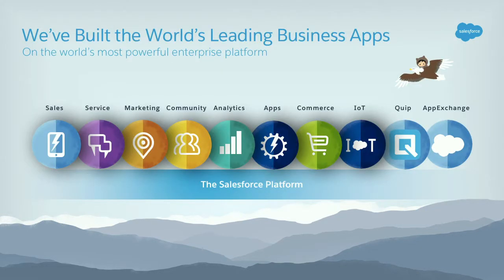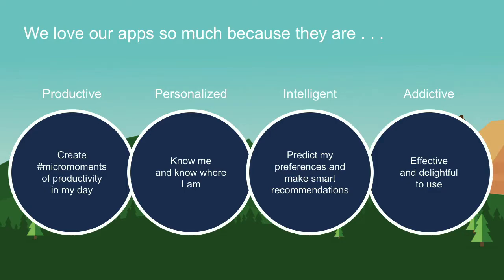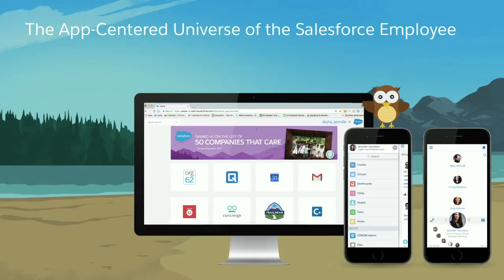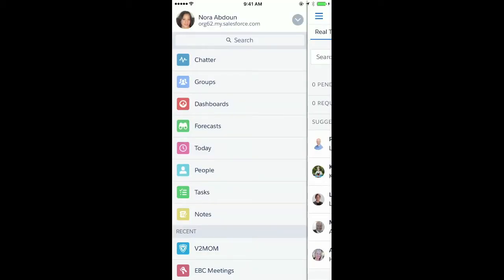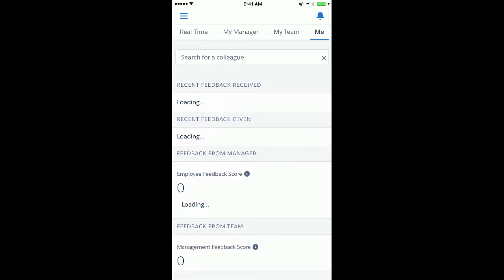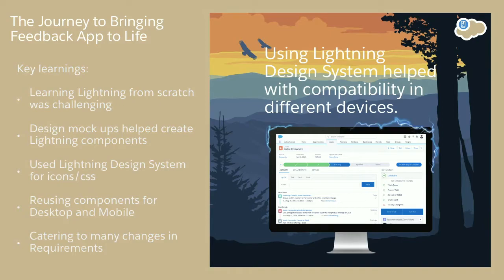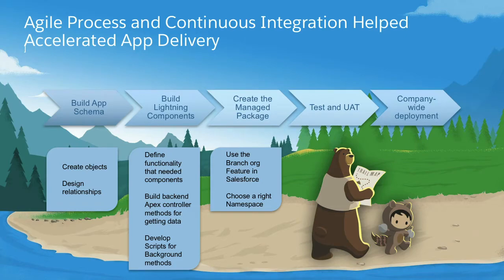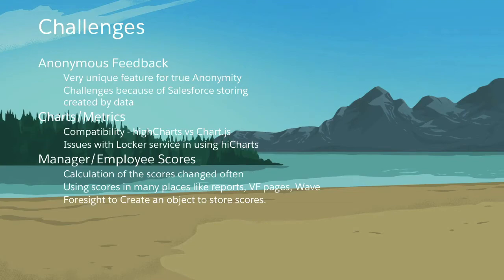How We Build Engaging Apps for Salesforce Employees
At Salesforce, we run like a big startup - a huge team of 25000+ employees that feels like a small tight group of people working towards the same mission: customer success. We are able to achieve that with our Ohana culture of extreme transparency and open collaboration, but also through the digital apps built on our own Salesforce platform. For everything, from HR and IT Helpdesk management, to performance goals, to expense approvals, to social collaboration, Salesforce uses the platform to make our Ohana culture come through at every digital interaction. Come learn about the magic of Salesforce digital employee experience. Take practical tips and ideas back to your organization to start making a difference today on Force.com and Heroku - the two key ways of building employee apps on the Salesforce platform.